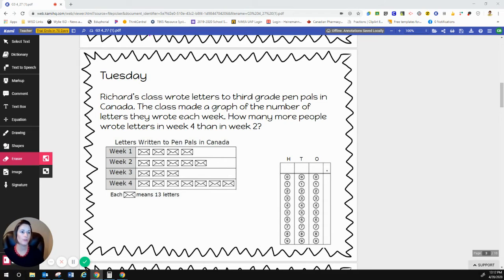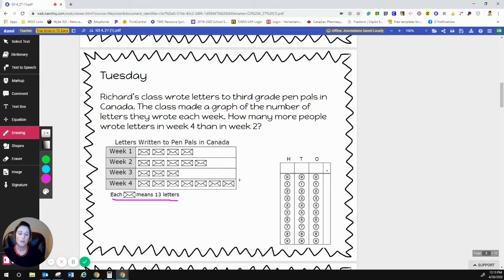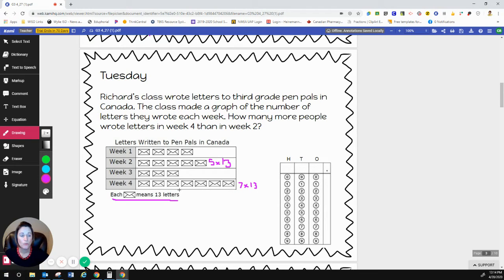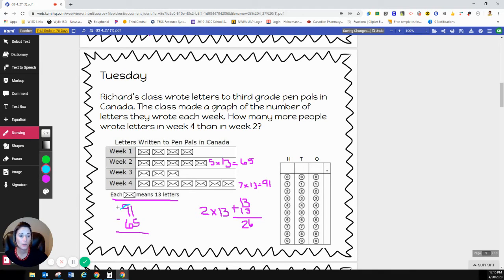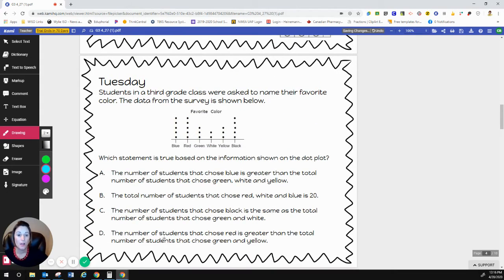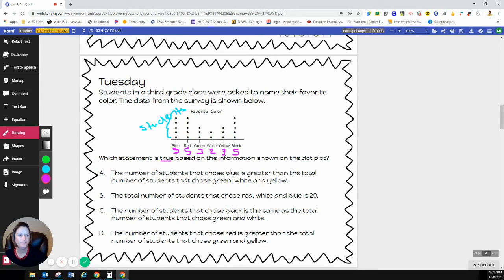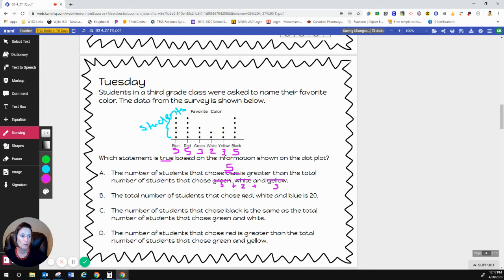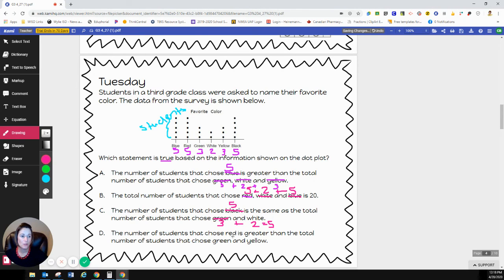G3 4 28 pdf